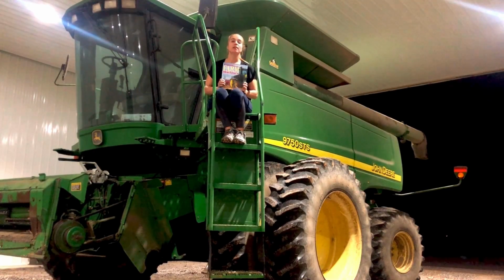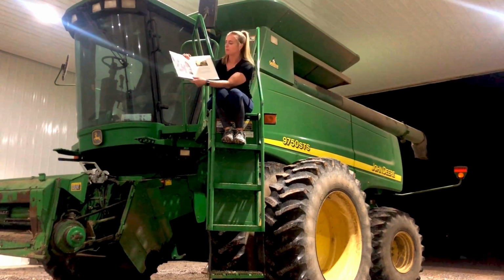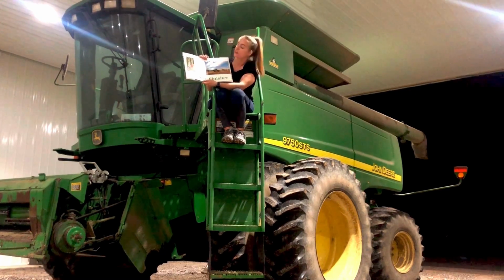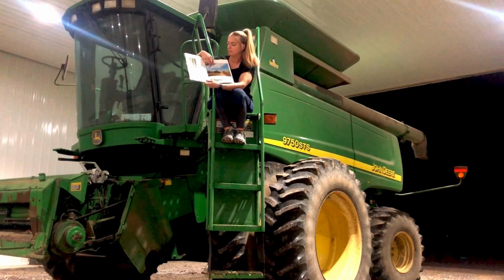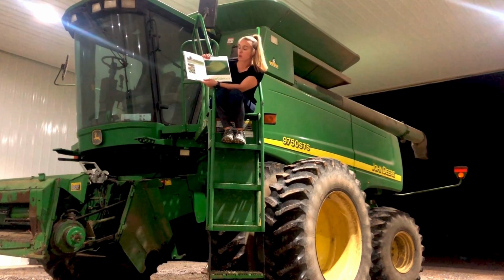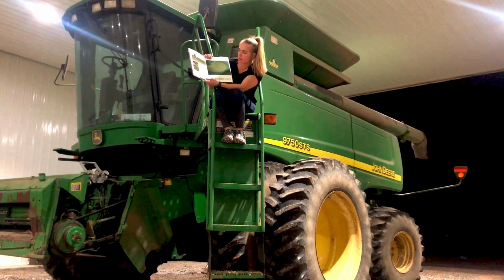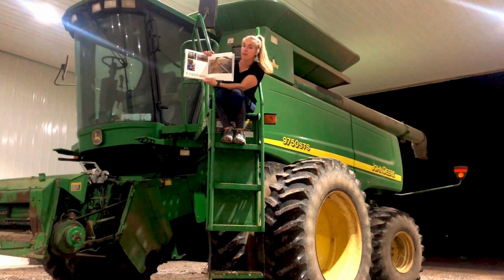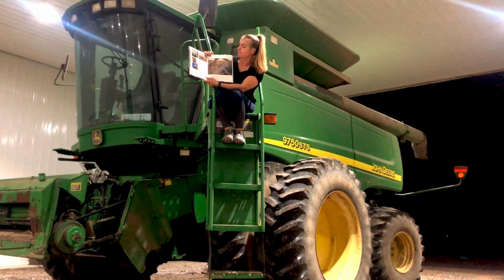Ag Literacy 5